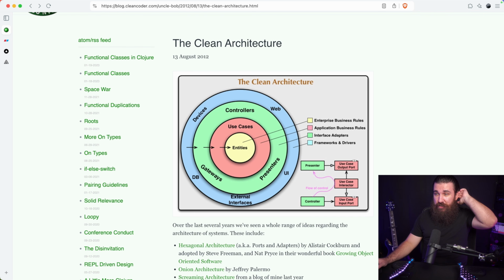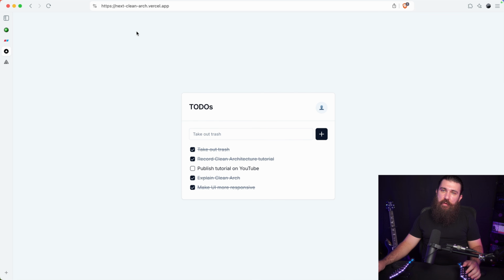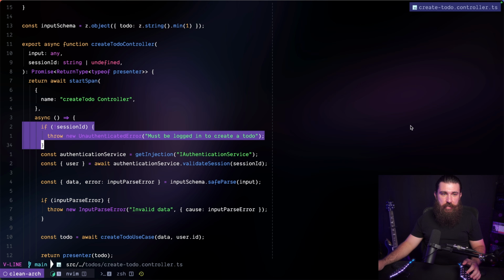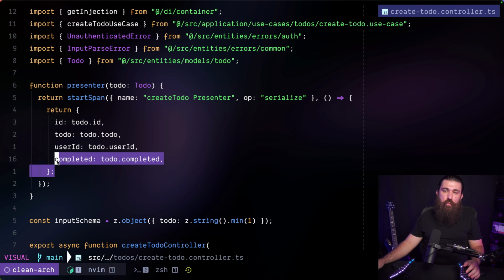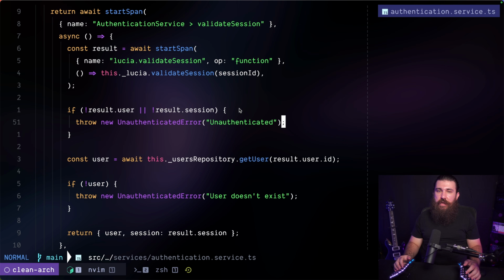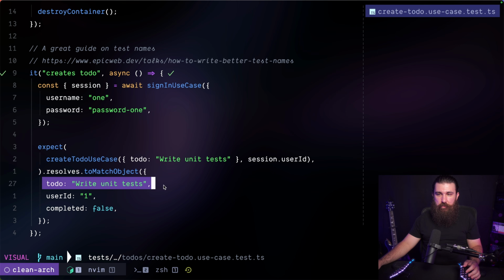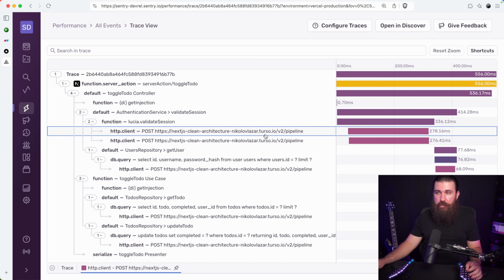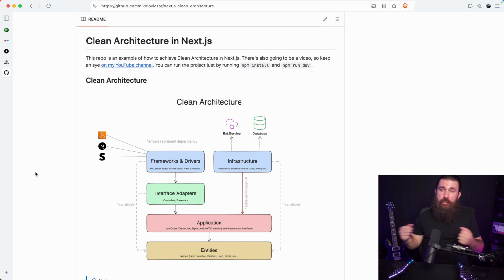Clean Architecture in Next.js: A Complete Implementation Guide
This is the definitive guide on how to implement Clean Architecture in Next.js. We'll start with a short Clean Architecture 101, check out the demo app I created for you, and then get into the layers.

Chapters:
00:00 - Intro
00:26 - Clean Architecture 101
07:22 - App Demo
08:04 - Project Structure
11:17 - Frameworks & Drivers Layer (server actions)
13:56 - Interface Adapters Layer (controller)
24:24 - Application Layer (use case)
26:58 - Infrastructure Layer (repository & service)
31:39 - Dependency Injection
35:40 - Unit Tests
42:21 - Sentry and Codecov
43:14 - Tracing
48:21 - Performance Modules
50:03 - Errors
51:15 - Codecov
52:13 - Outro